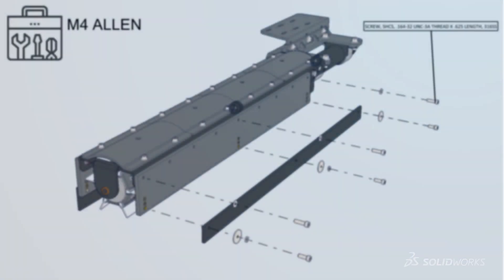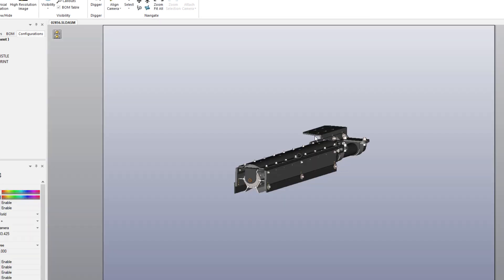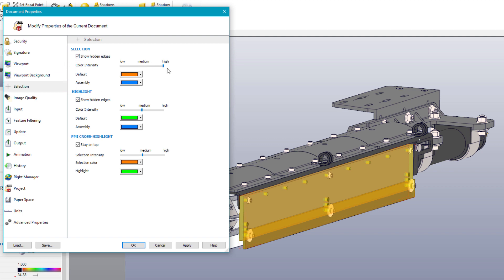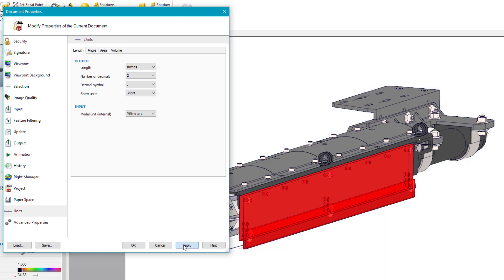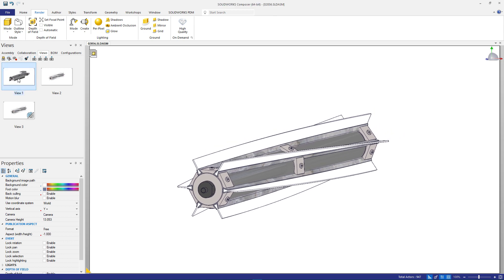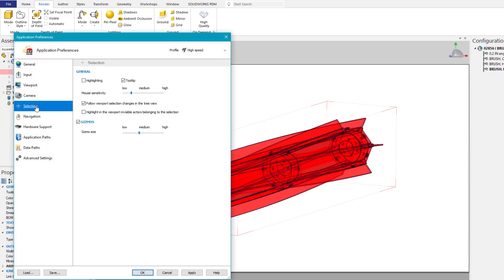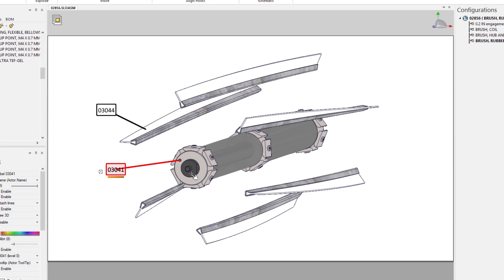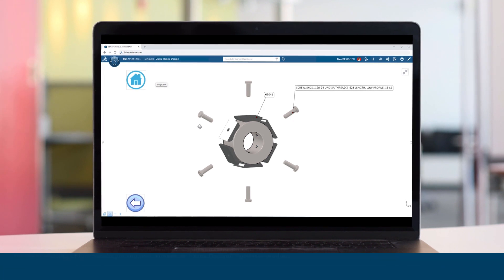What's New in SOLIDWORKS 2021 - Composer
New in SOLIDWORKS Composer 2021 is additional support for configurations to be loaded into the composer project upon import, along with removing any empty groups during the import process for easy cleanup.  The overall load times have seen a performance improvement as well.  In the past, invisible actors have been difficult to recall, now with Composer 2021, these actors will actively highlight.  Users will also notice the cleaner, more modern user interface when working in SOLIDWORKS Composer 2021.